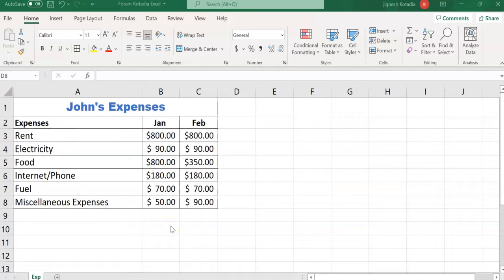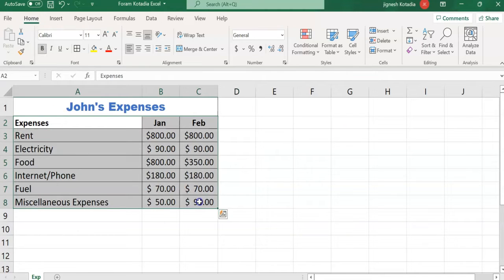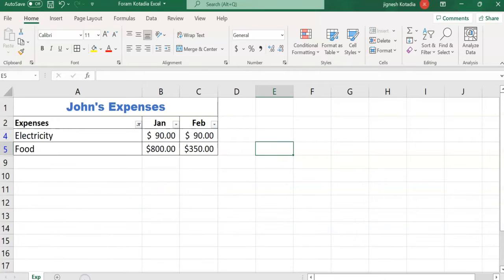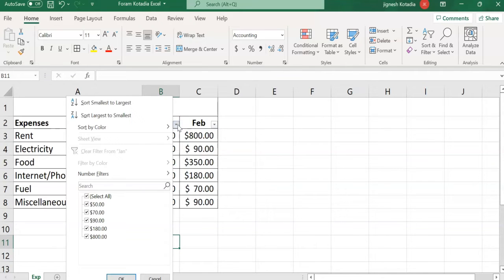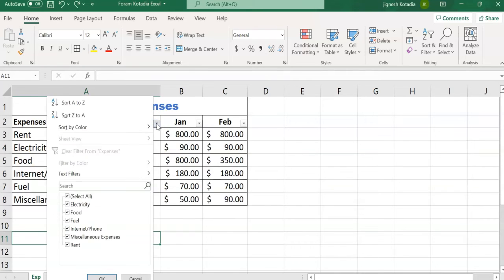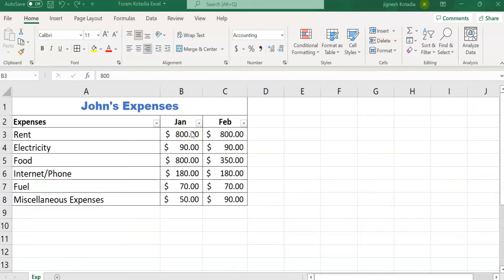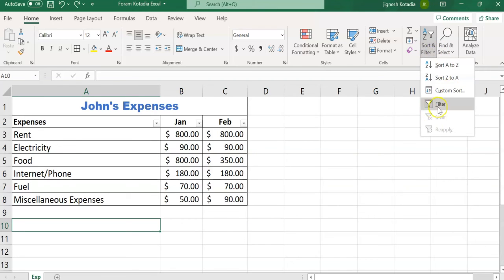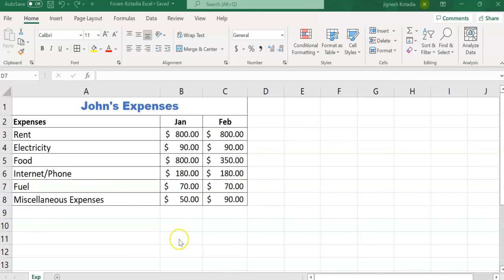7. Microsoft Excel Use amazing Sort and Filter feature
Microsoft Excel  Use amazing Sort and Filter feature